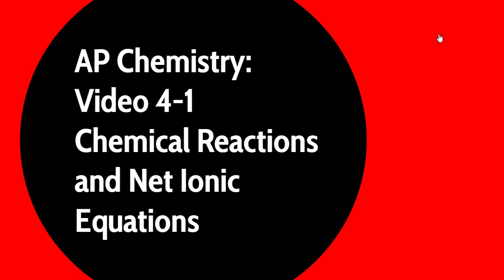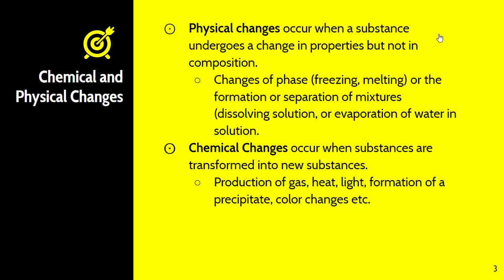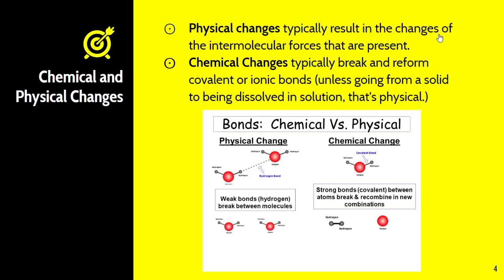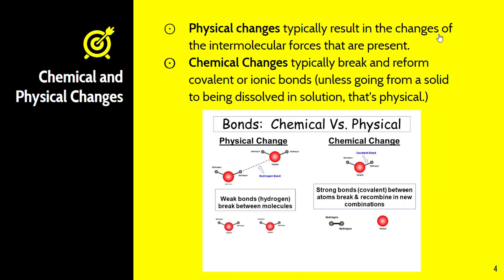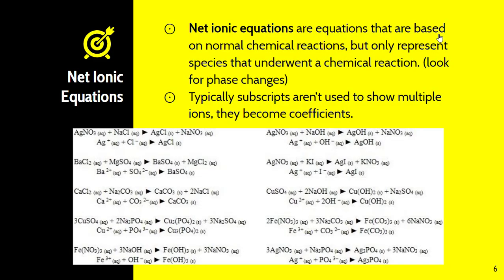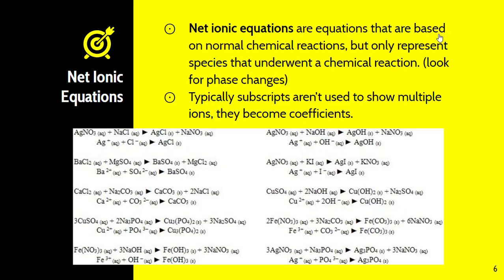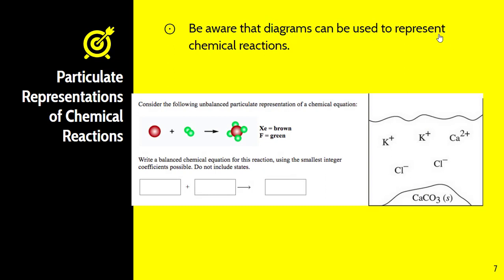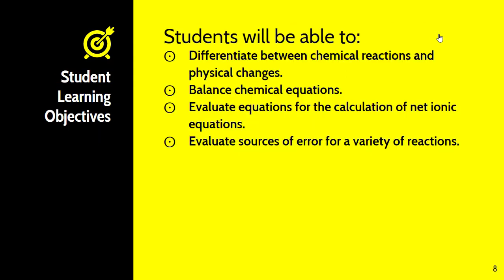AP Chemistry: Video 4-1: Chemical Reactions and Net Ionic Equations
Mr. Lamb discusses how to determine if a chemical reaction has taken place and the basic concept of net ionic equations.